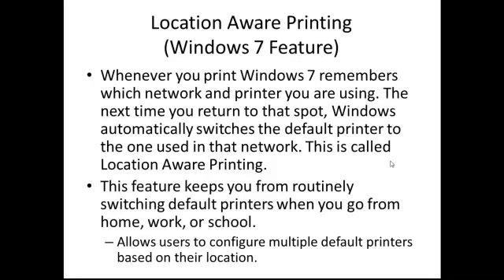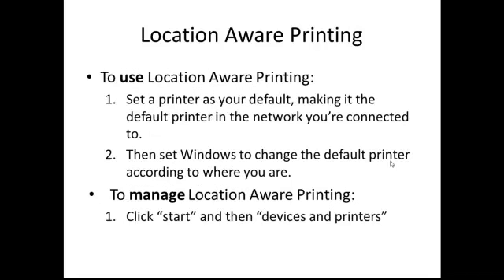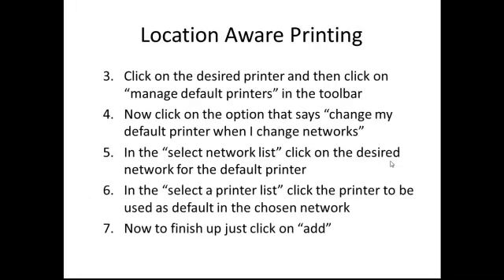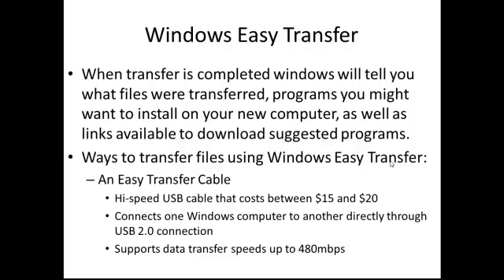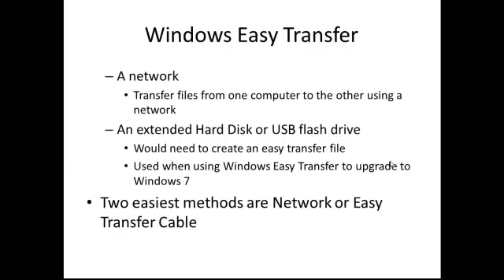Nos110project2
Gadgets and Features